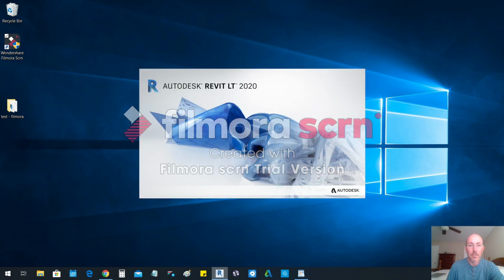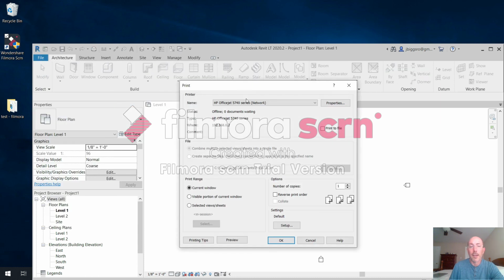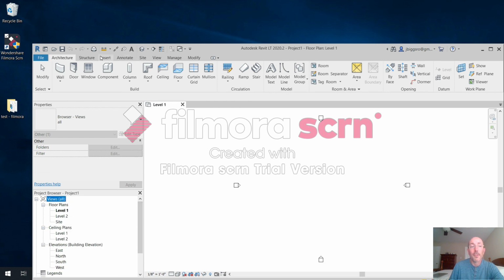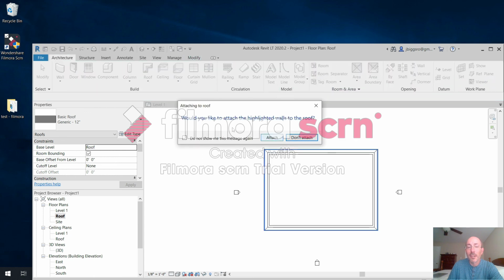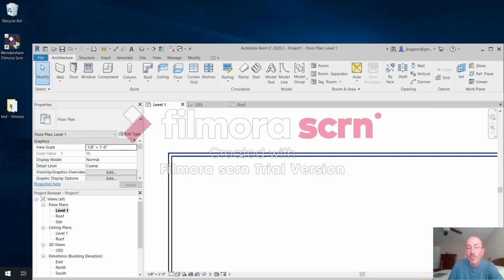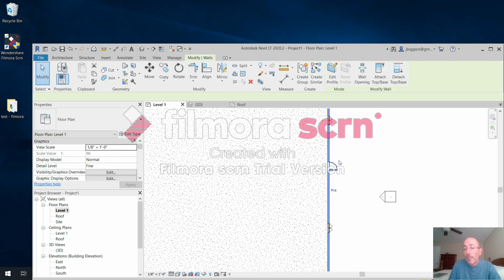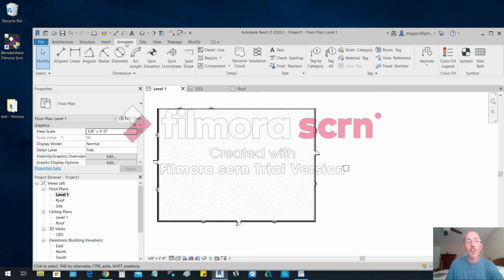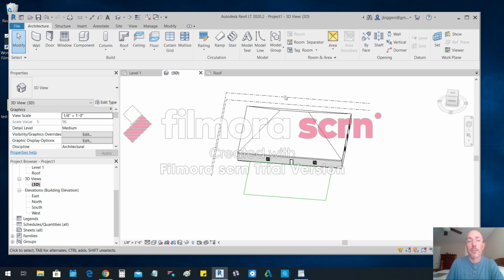Test Filmora 6 5 2020